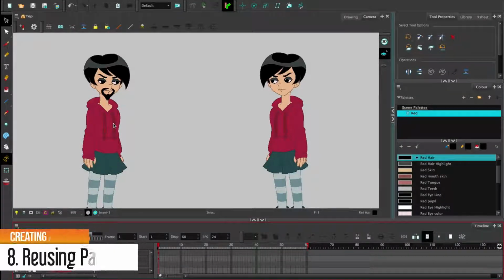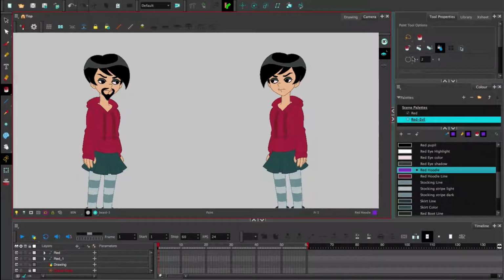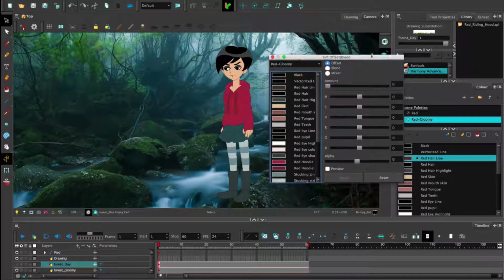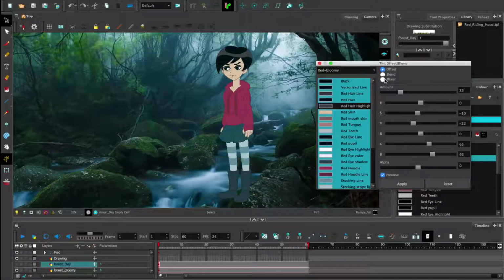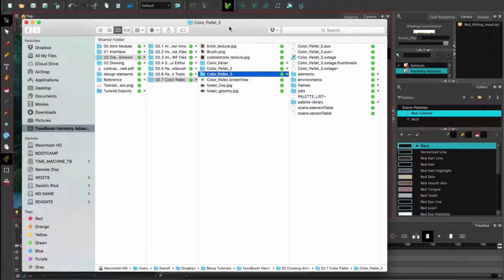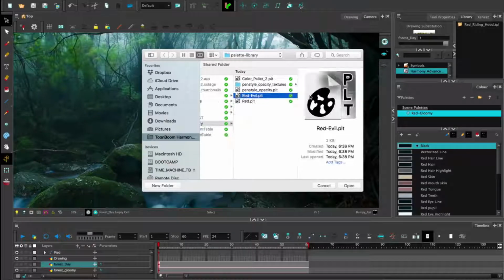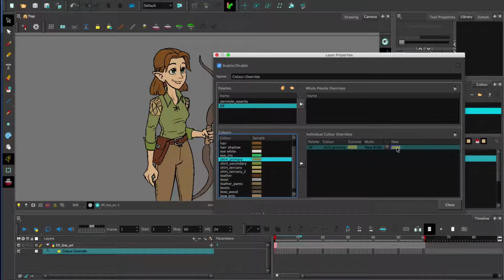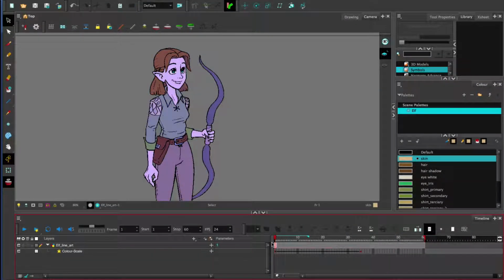08 , Reusing ,Palettes